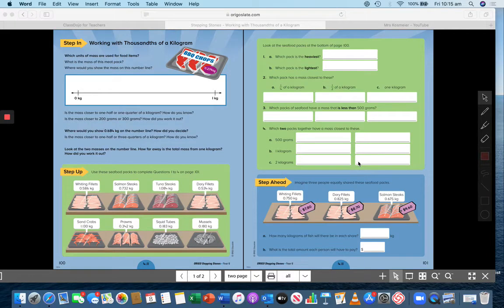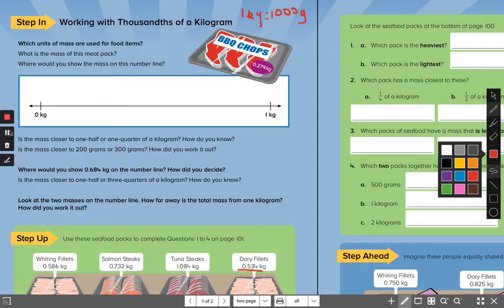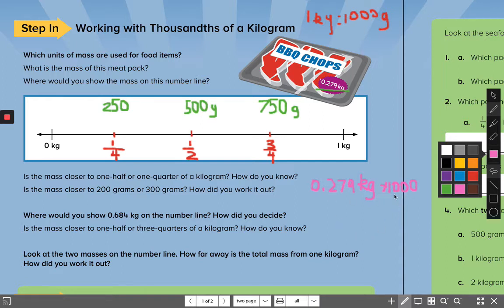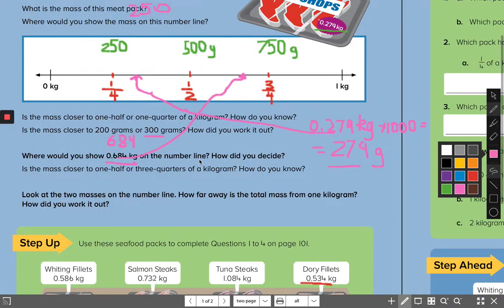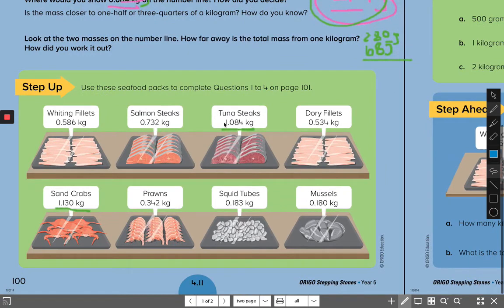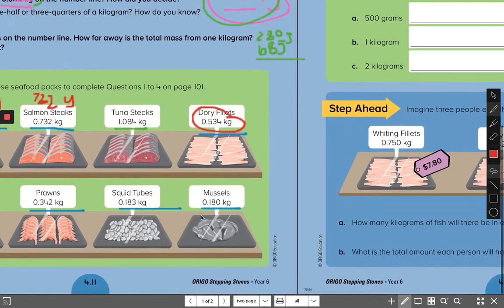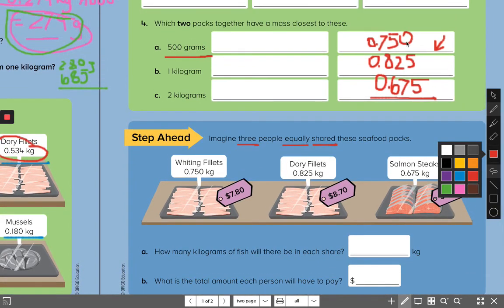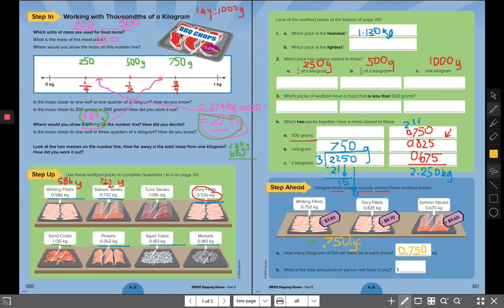4.11 Working with Thousandths of a Kilogram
In this lesson, students work with fractions of a kilogram. They relate amounts expressed in grams to common fractions of a kilogram.